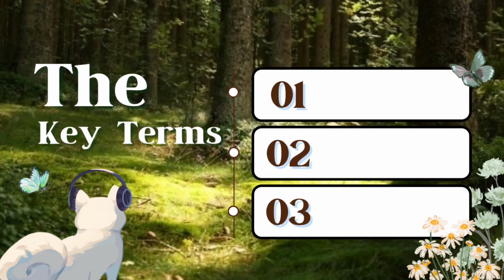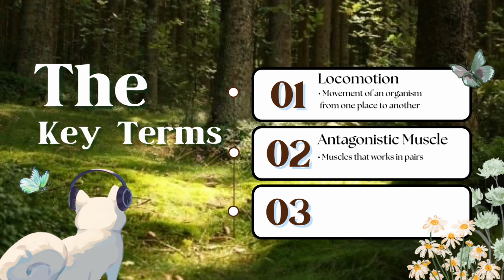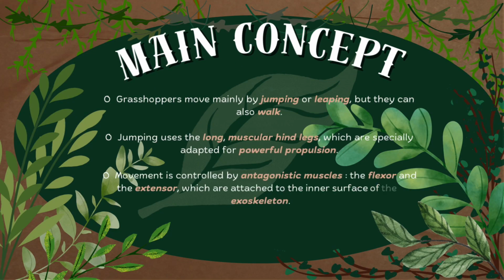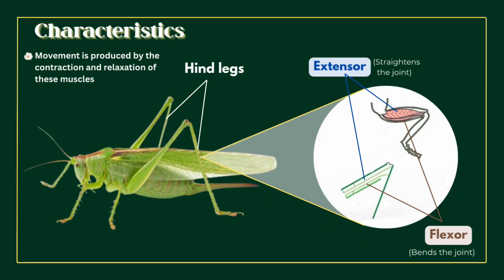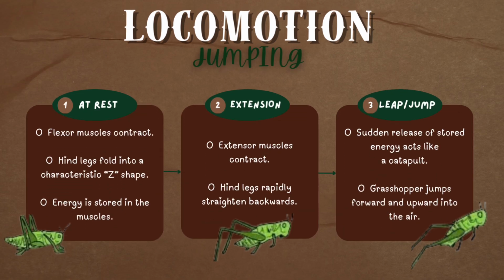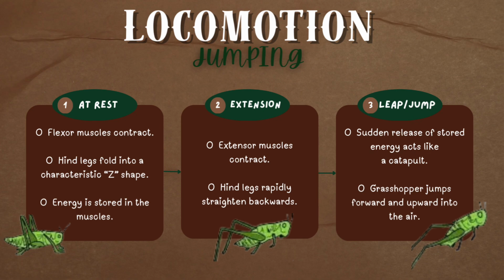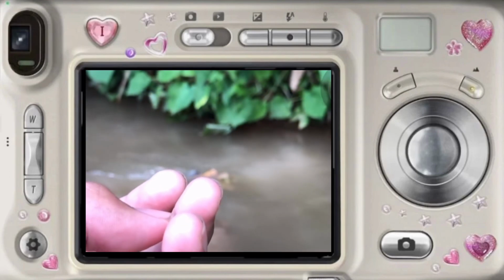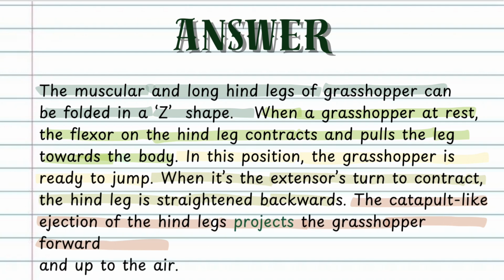BIOLOGY FORM 4 CHP 14.3 MOVEMENT AND LOCOMOTION OF GRASSHOPPER